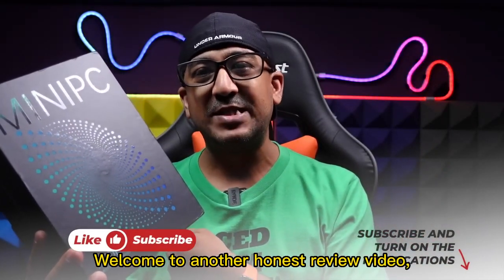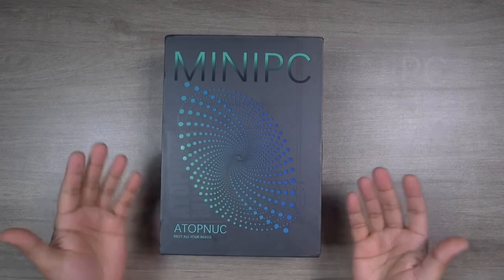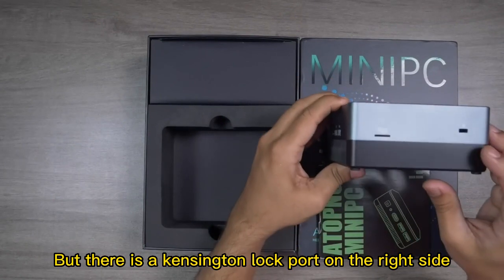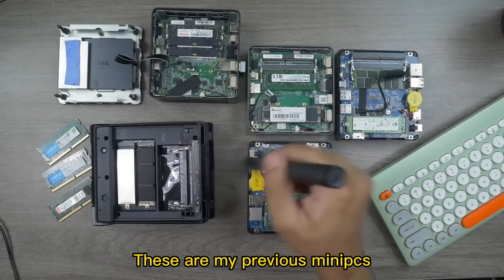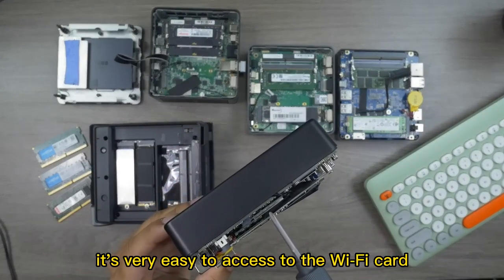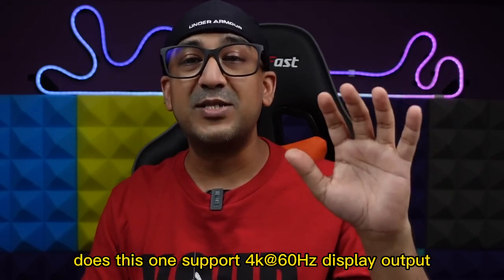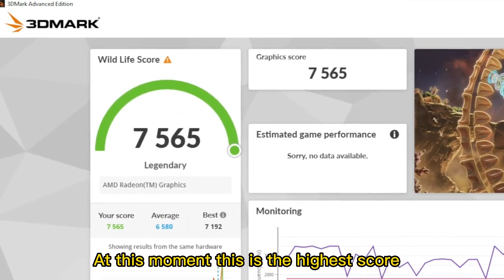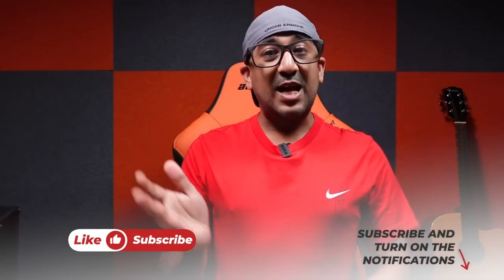The First Review of ATOPNUC Mini PC MX60,AMD Ryzen 5 5600U,from@HansTechTalk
This vedio  comes from @HansTechTalk .
This is the first review vedio of ATOPNUC Mini PC MX60,AMD Ryzen 5 5600U.
This Mini PC is suitable for gaming,office and business and home.
Through this vedio,you can get all the detials of ATOPNUC Mini PC MX60.